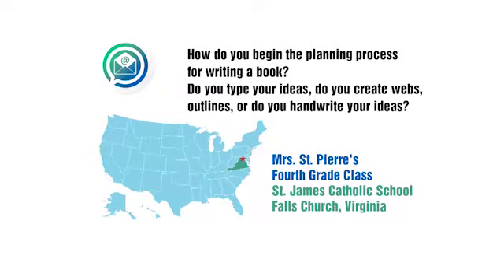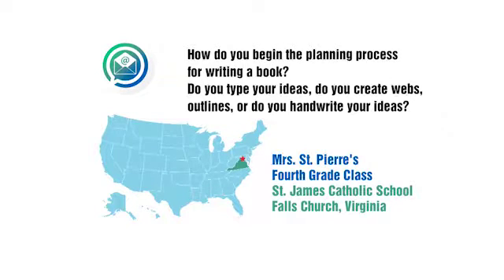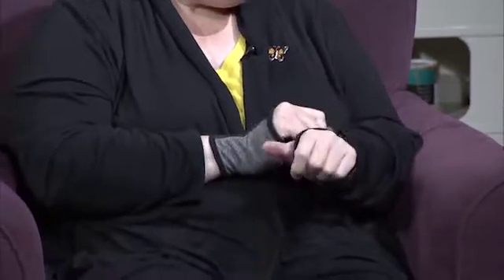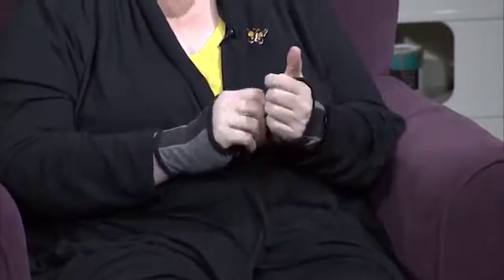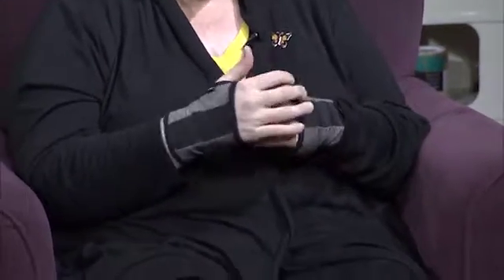Ingrid Law: "Gear Up" Gloves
Ingrid Law tells about her "gear up" gloves and her writing process.